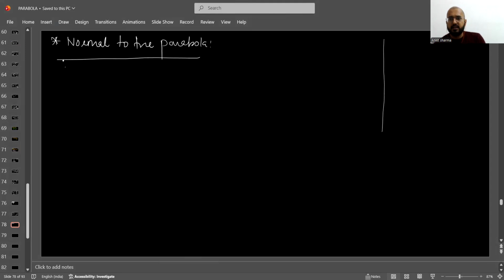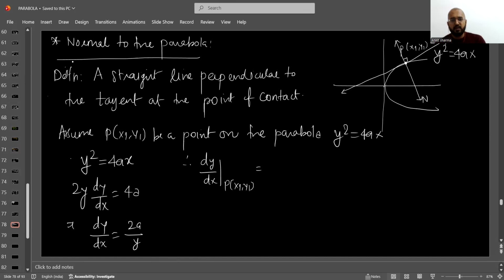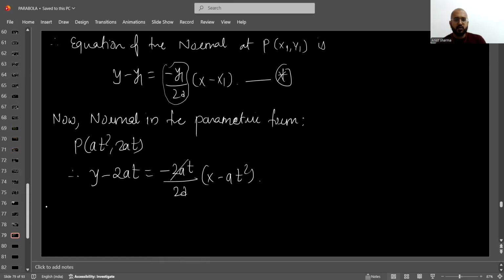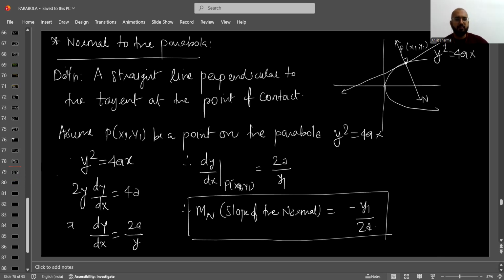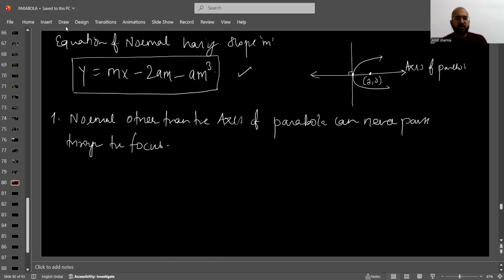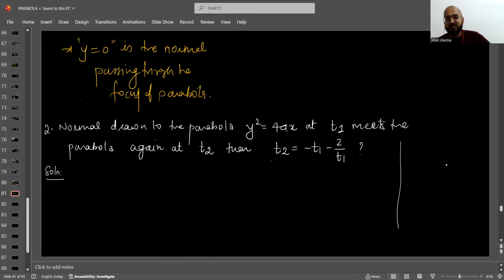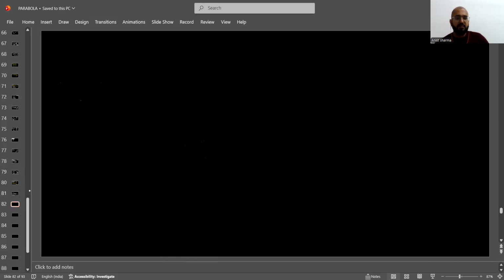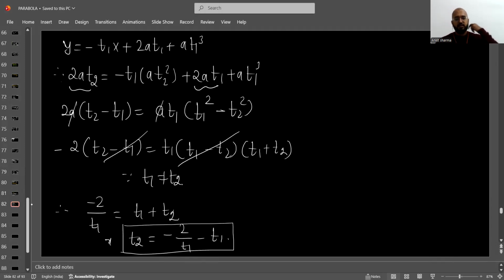Parabola (Lec 7)-Normal to the parabola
Normal to the parabola and its properties